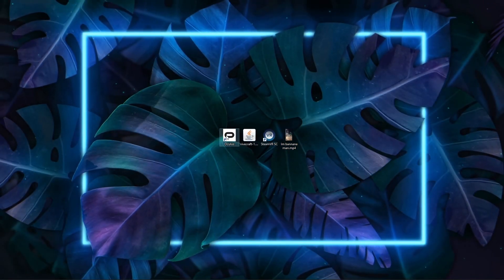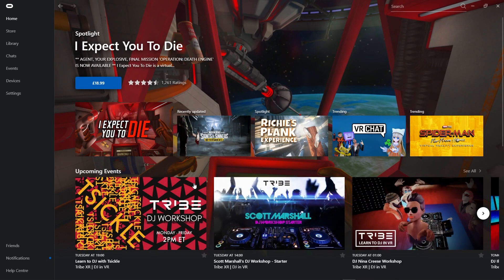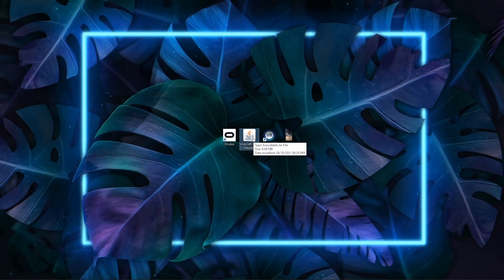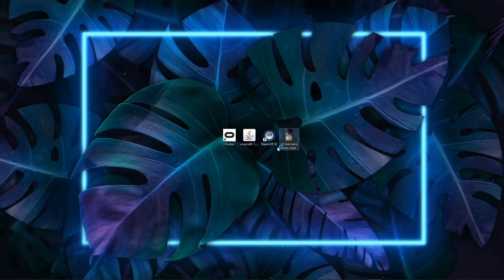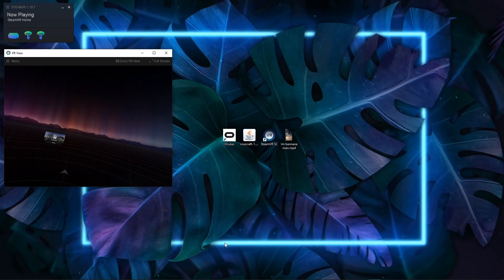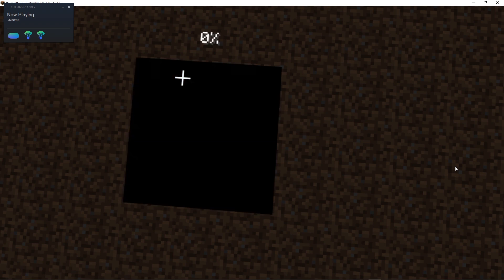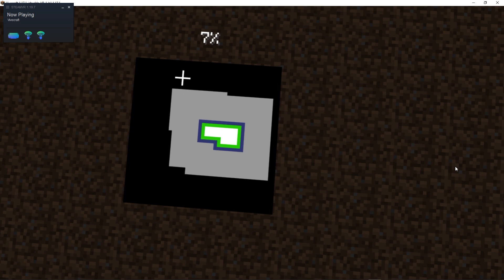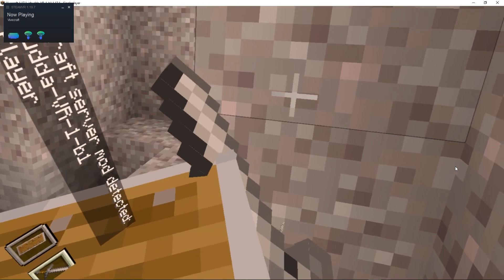HOW to get MINECRAFT VR on the OCULUS QUEST 2 in 3 minutes!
My pc specs:
Nividia 1660 gtx super
Intel core if-9500f
16GB Hyper x ram
⚬ My Discord Server: Currently not running
// 𝗦𝗼𝗳𝘁𝘄𝗮𝗿𝗲:
⚬ Editing: Premiere pro
⚬ Recording: OBS 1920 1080, 60FPS
⚬Time stamps:
0:00 equipment
00:22 Connecting
00:47 Oculus link
01:00 ViveCraft
01:20 Steam VR
01:41 Loading up minecraft
02:58 Outro